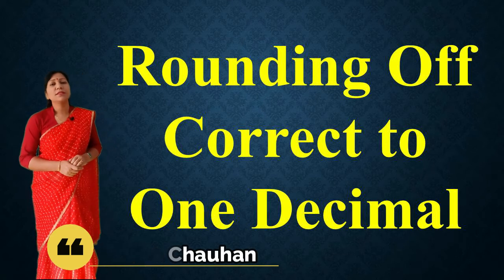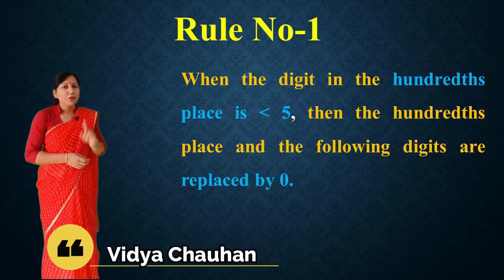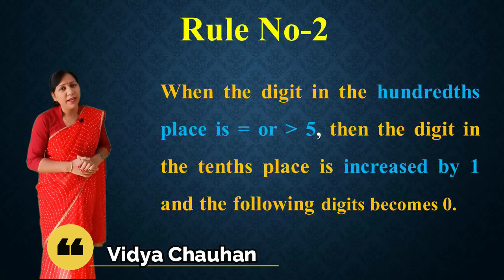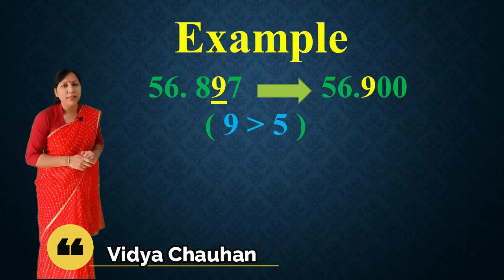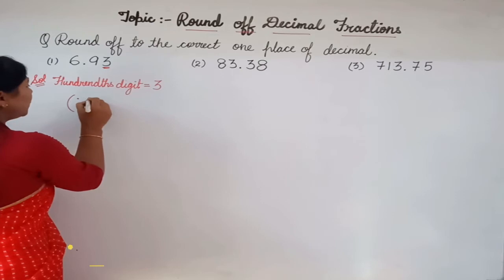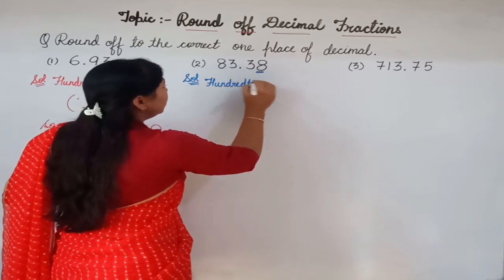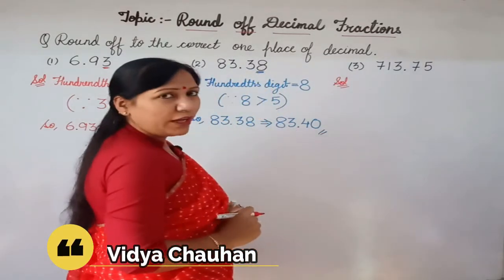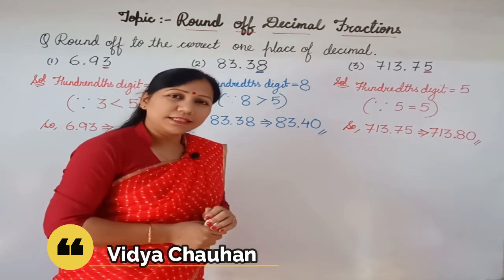Rounding Off Correct Up To One Decimal || By:Vidya Chauhan